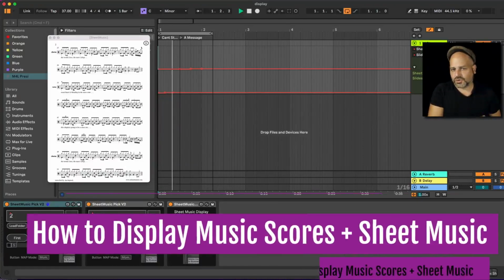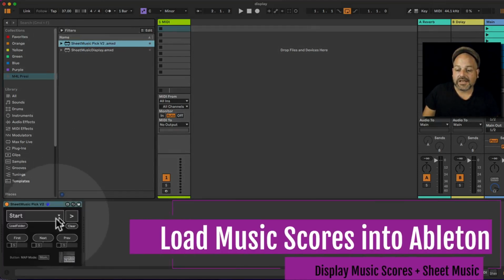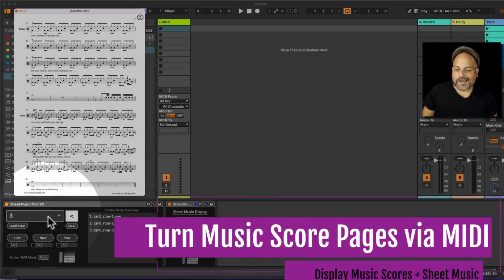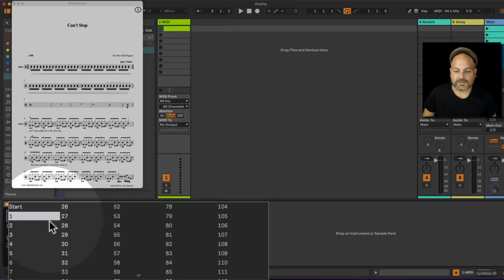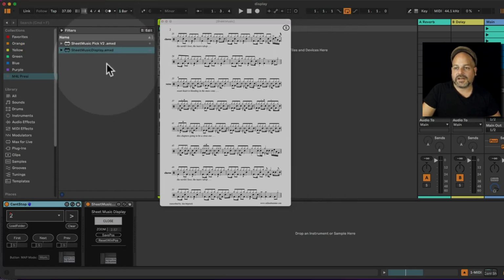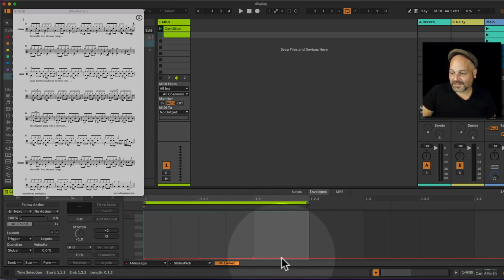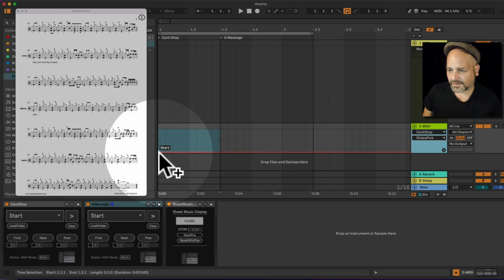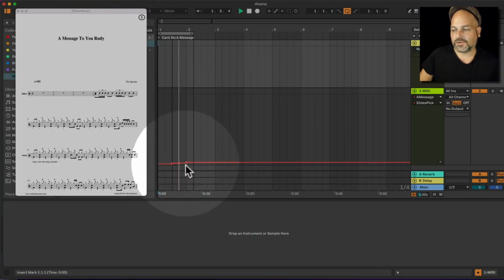How to display sheet music and music scores in Ableton Live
More info on how to set up music score display

Chapters:
0:00 How to Display Music Scores + Sheet Music in Ableton Live
1:32 Set up Ableton Live to show sheet music and music scores
4:35 Hot to load Load Music Scores into Ableton Live
6:51 How to turn Music Score Pages via MIDI in Ableton Live
7:24 How to Automate Display of Music Scores in Ableton Live
17:56 How to set up Sheet Music display automations in Ableton Arrangement View